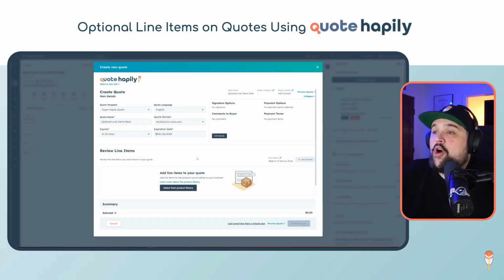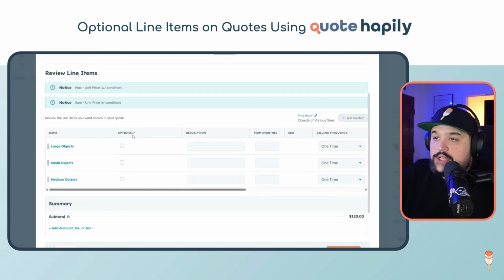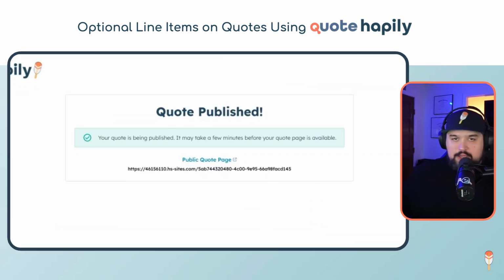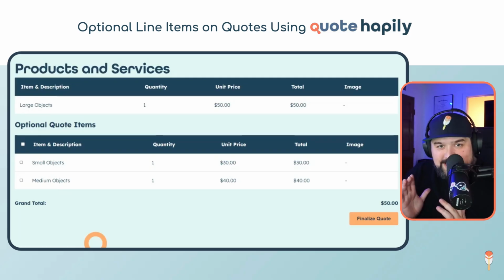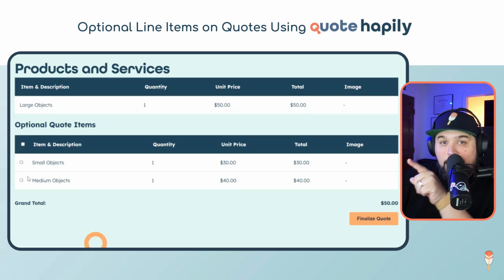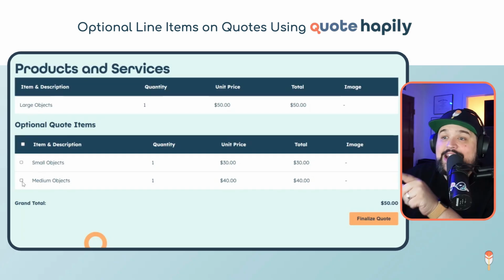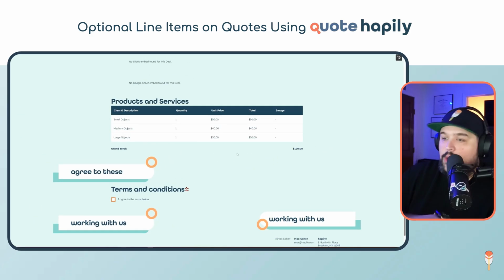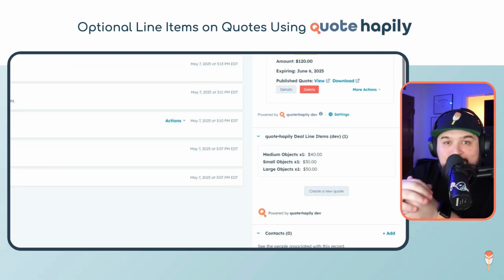New in quote•hapily: Add Optional Line Items to HubSpot Quotes!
🚀 Get ready to supercharge your HubSpot quotes! With quote hapily’s new feature, you can now add optional line items—letting your customers customize and finalize their quotes with just a few clicks.

🎯 In this video, Max (Chief Evangelist at hapily) walks through the powerful new update that gives buyers more control and sellers more flexibility.

💡 Perfect for B2B teams who want to offer upsells, flexible pricing, and an interactive quote experience—all inside HubSpot.

✅ Let buyers select additional services
✅ Automatically update HubSpot deal records
✅ No more back-and-forth emails
✅ No external tools required